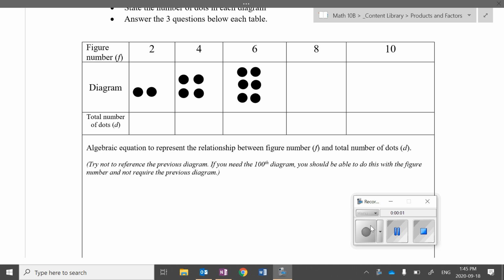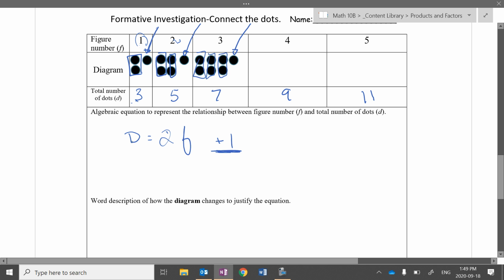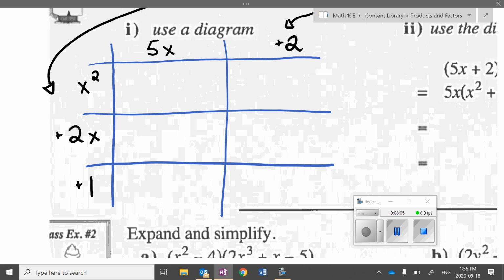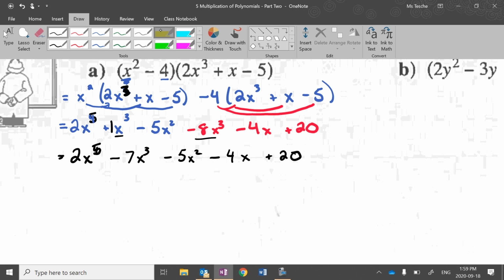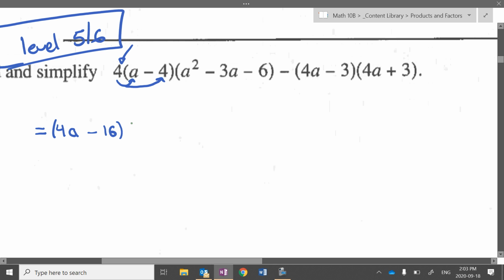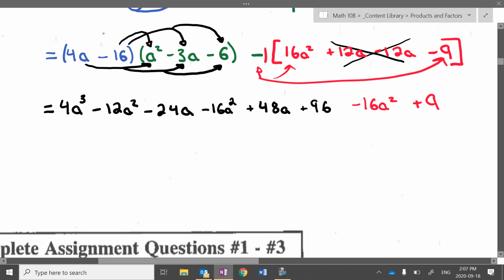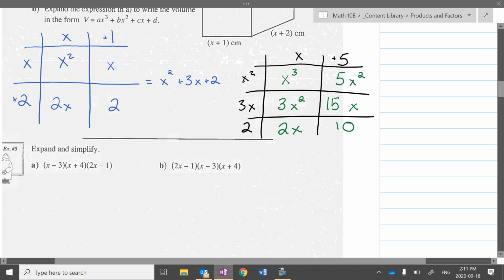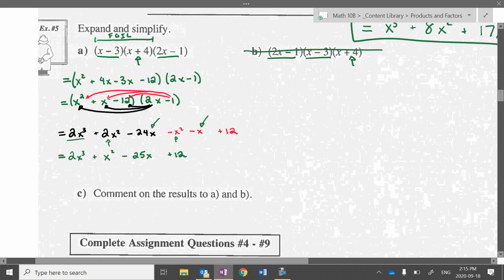Polynomial Operations Lesson 5 Multiplication binomial and Trinomial Plus formative B dots